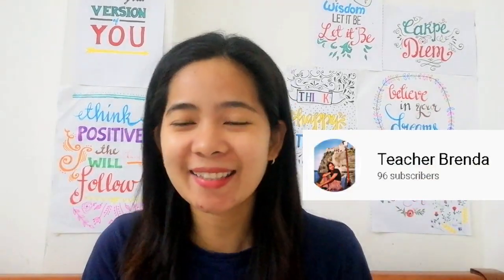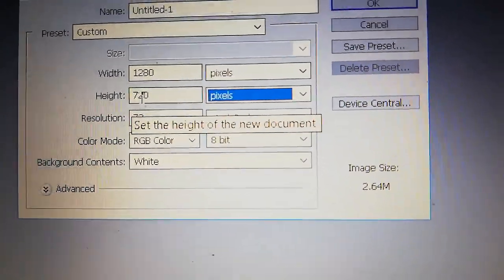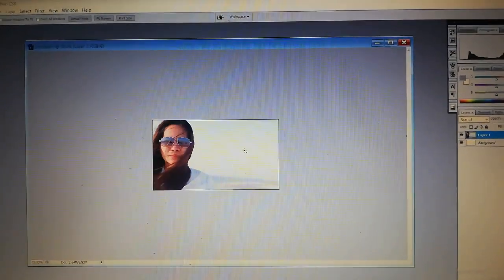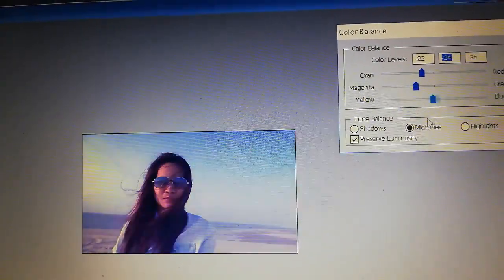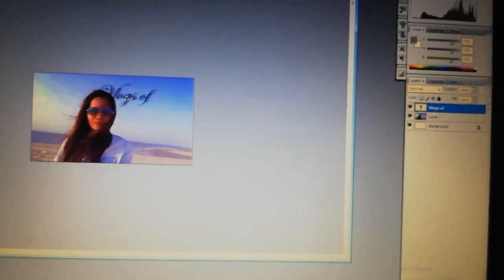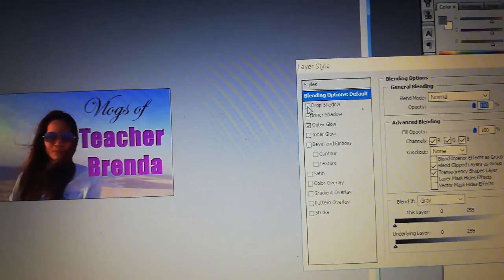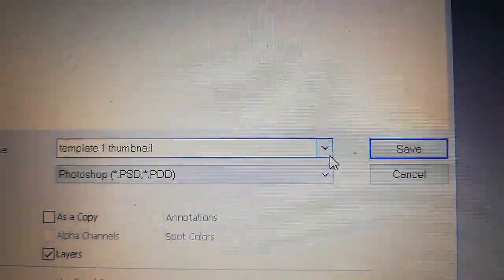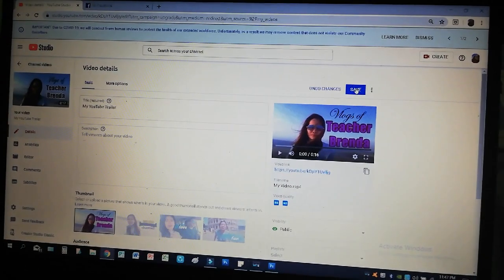Editing YouTube thumbnail using Adobe Photoshop CS3 Portable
Btw guys, If you would like to have this Adobe Photoshop CS 3 portable.. I can send you thru Email.  Just comment down your Email.  ☺️🤗
-Teacher Brenda
adobe photoshop cs3 portable
adobe photoshop cs3 portable google drive
adobe photoshop cs3 portable.exe
adobe photoshop cs3 portable download free
adobe photoshop cs3 portable free
download adobe photoshop cs3 portable
how to edit thumbnail youtube video
how to edit your youtube thumbnail
how to edit a thumbnail on youtube
how to edit photos for youtube thumbnail
how to choose thumbnail for youtube
how to get a youtube thumbnail from a video
how to edit thumbnail in youtube
how to edit thumbnail in youtube video